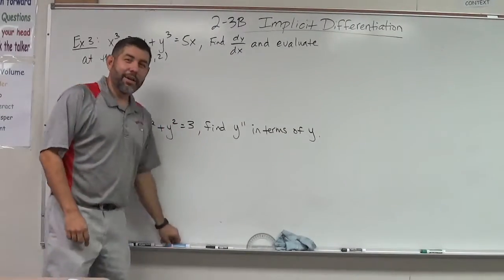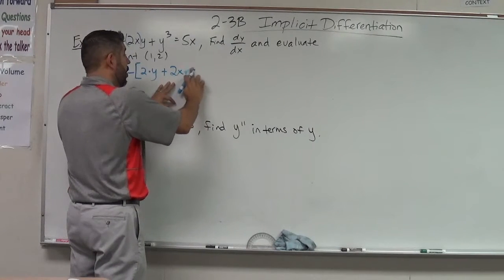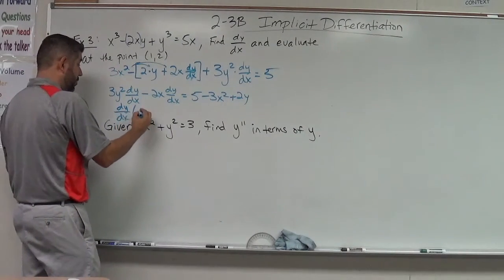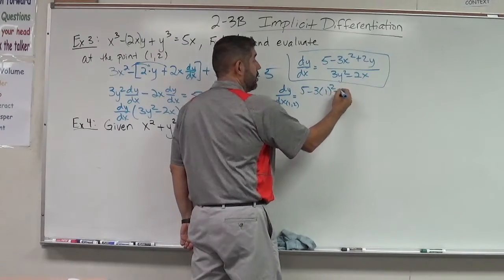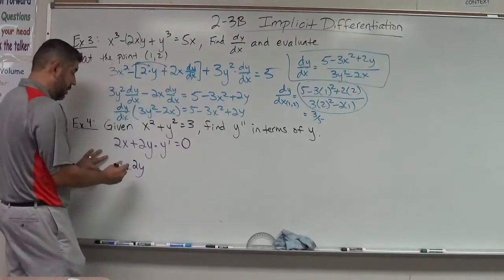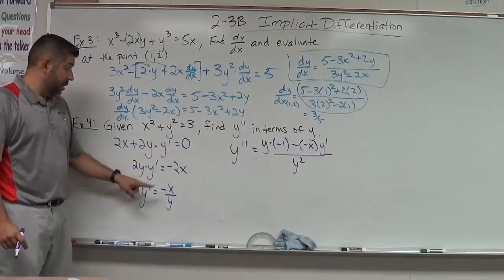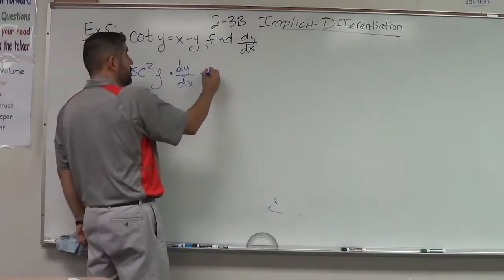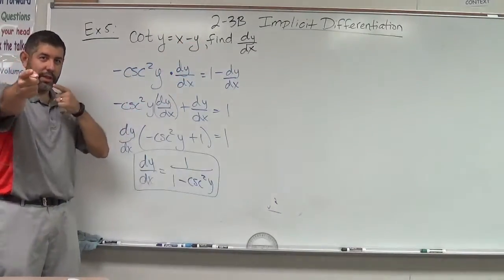Implicit Differentiation - More Examples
Here are a few more examples of using implicit differentiation.